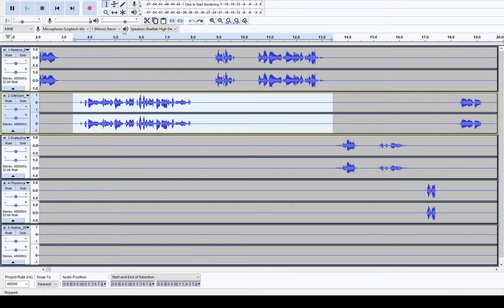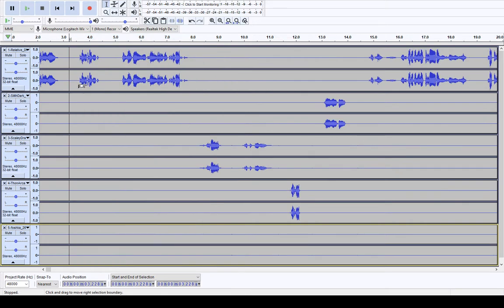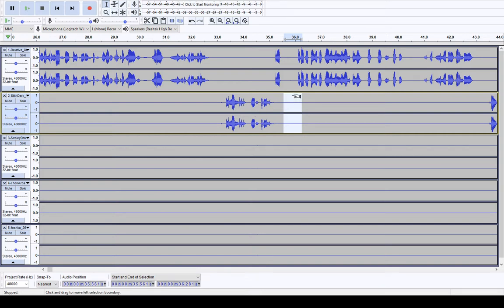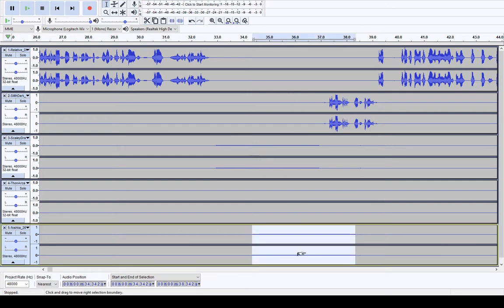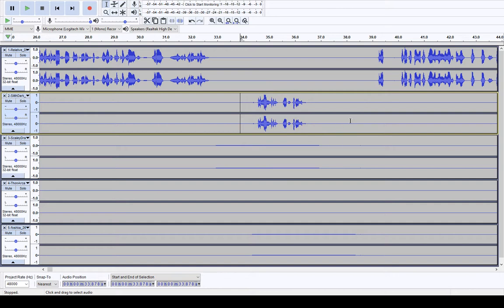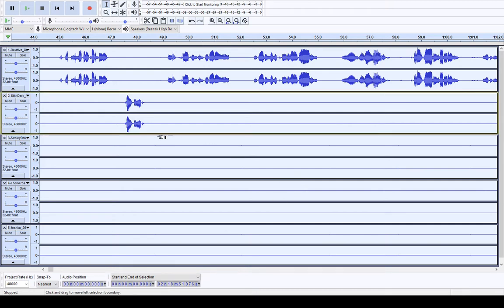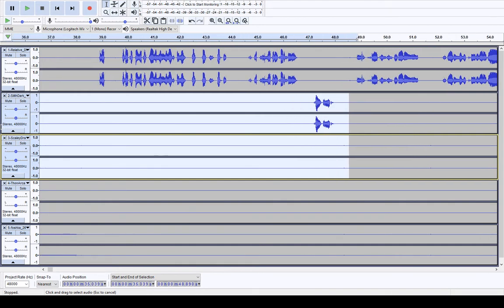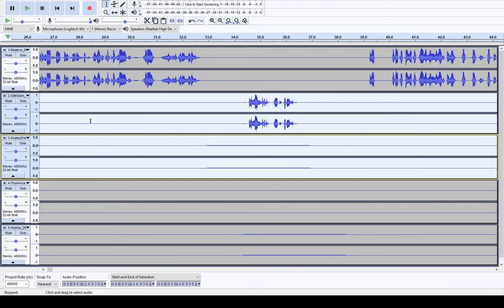Basic Multitrack editing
a very brief tutorial of what I most commonly do on my multitrack editing.